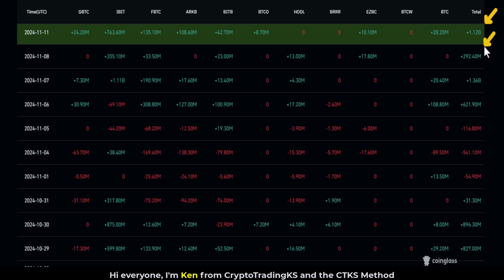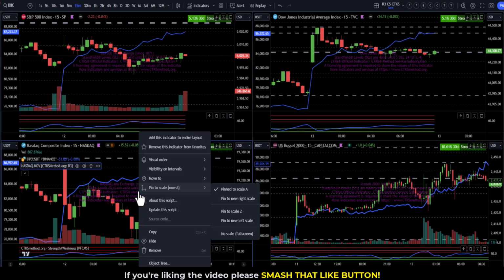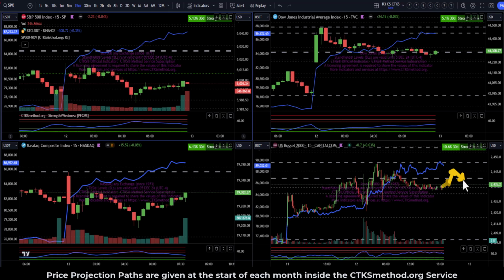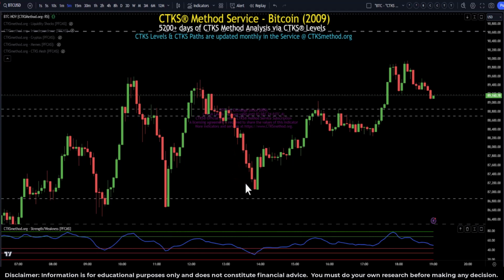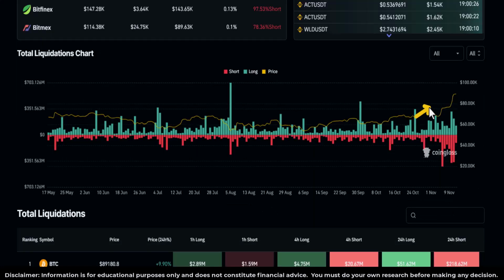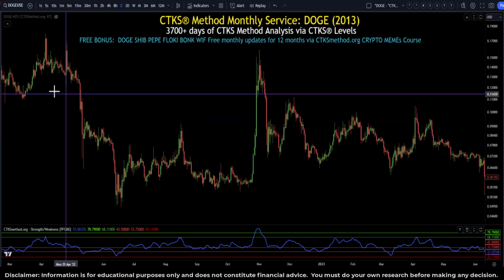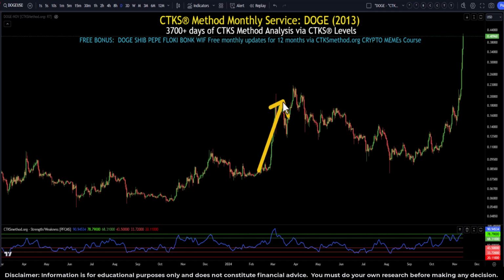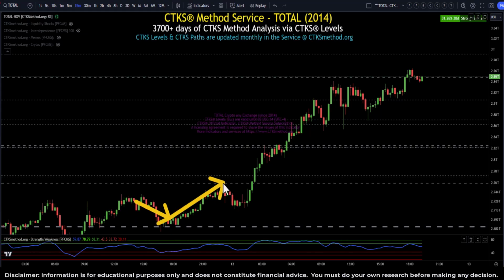There's a secret about Crypto Bullruns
FREE Access (US$699 value): Profiting from CTKS Method Structure (Conditions apply: Expires Dec 2024)

Official CTKS NFT:
👉  KenFT: